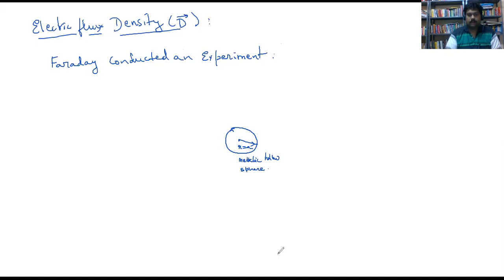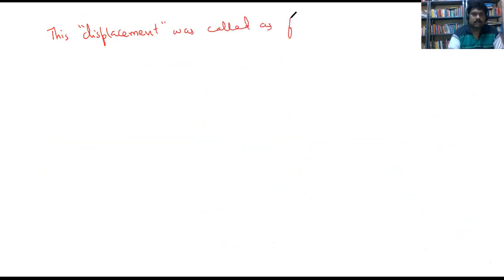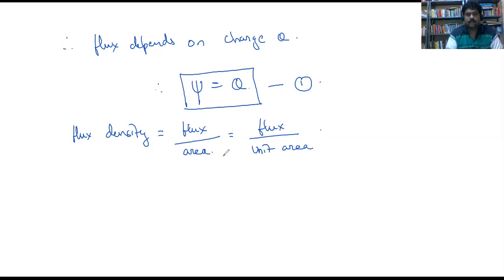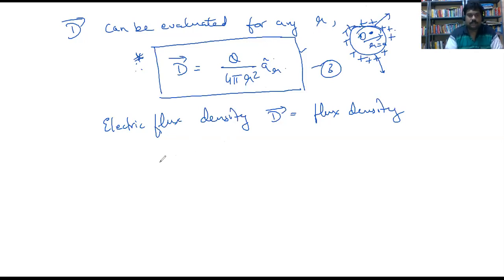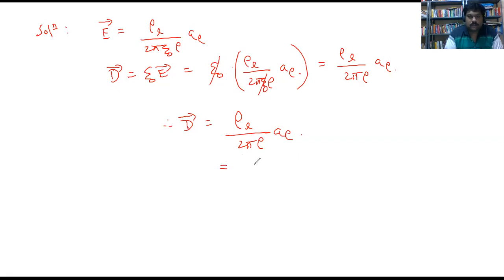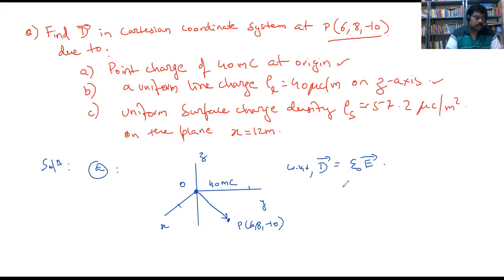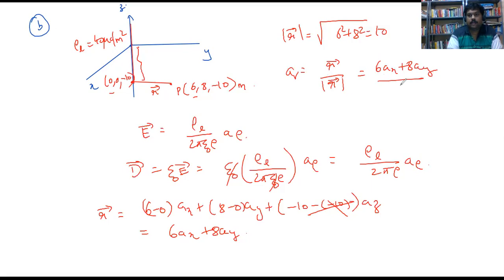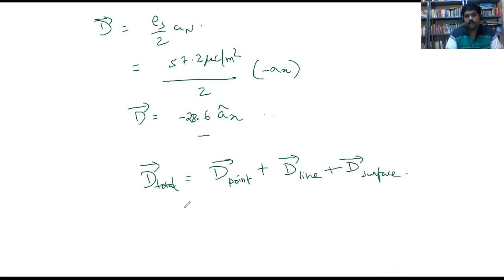ELECTRIC FLUX DENSITY